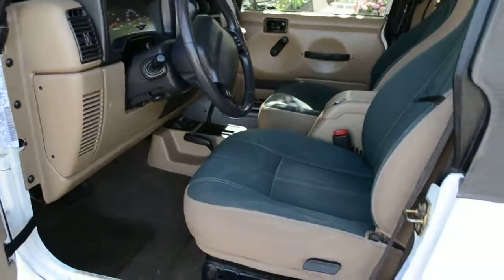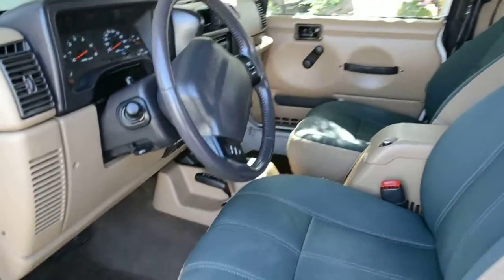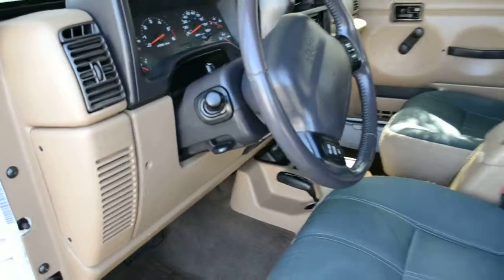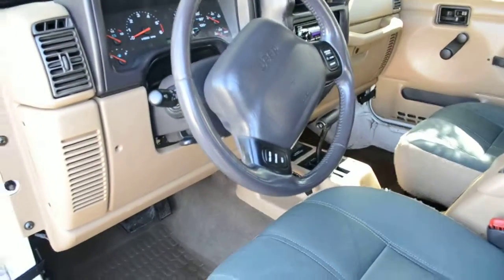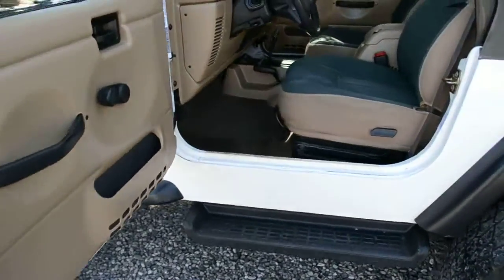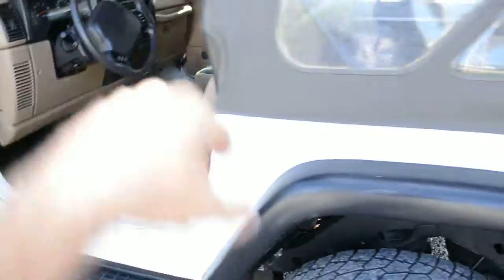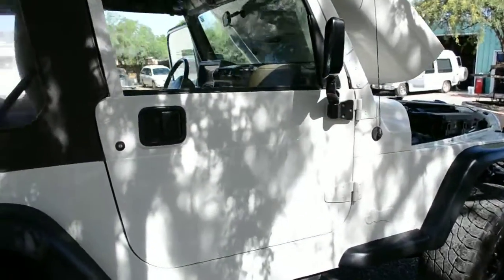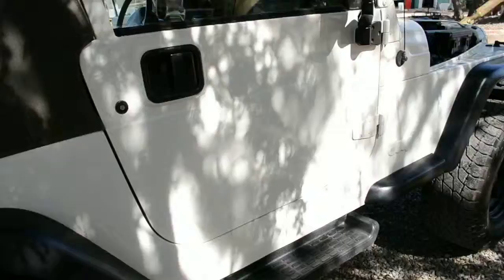Jeep TJ Lifted Offroad 4x4 Cancer Free Arizona Crawler 4wd Wrangler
01 Jeep Wrangler TJ, lifted, off road, 4x4, daily driver. Arizona AWD, mud, trail, hunt, camp, tow